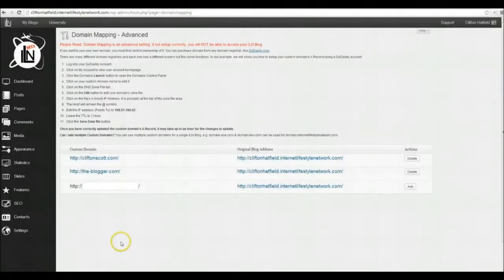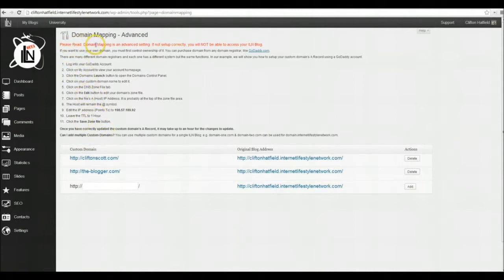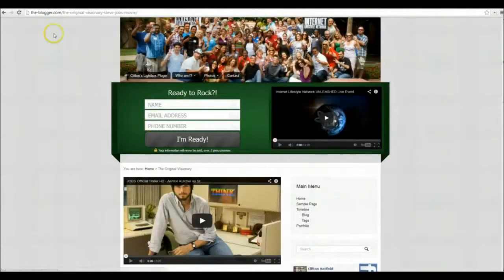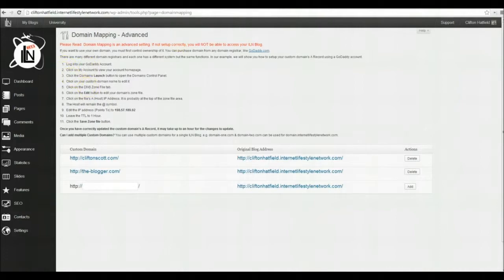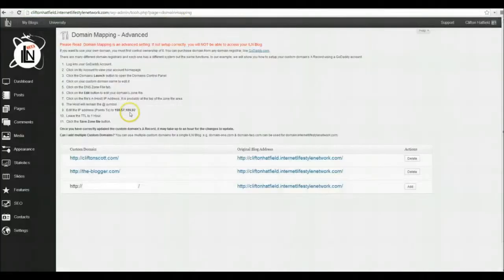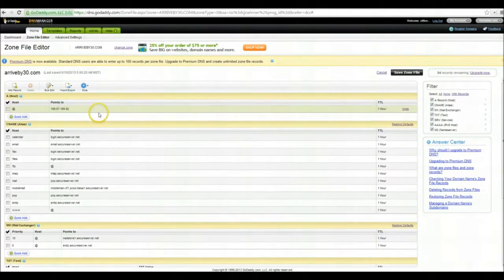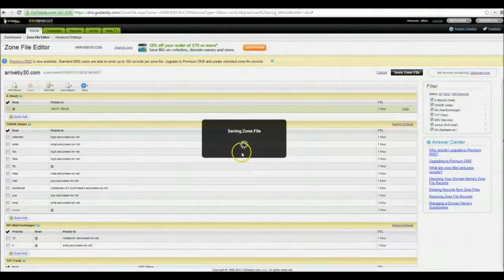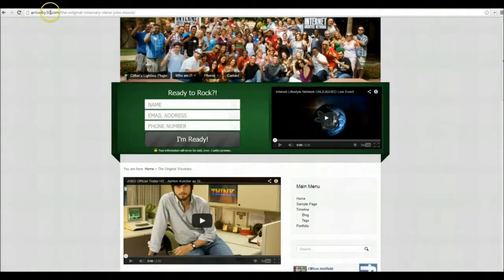ILN Blog SetUp Tutorial Clifton Hatfield Setting up Domain Mapping with your ILN Blog!